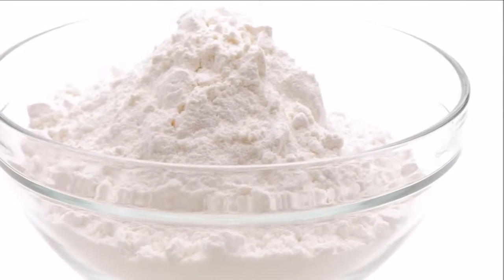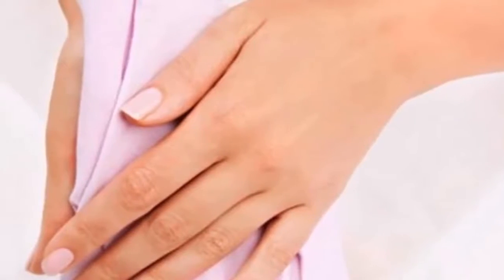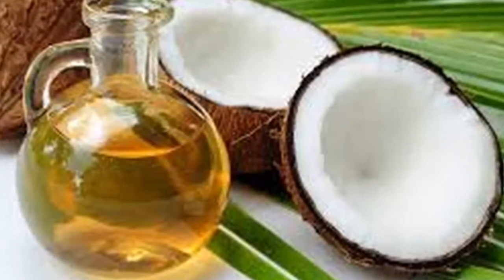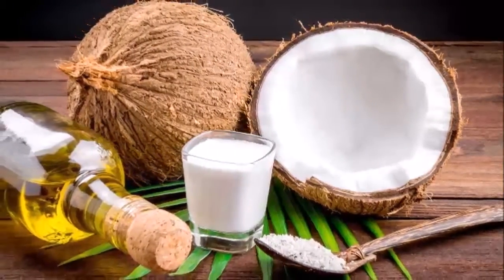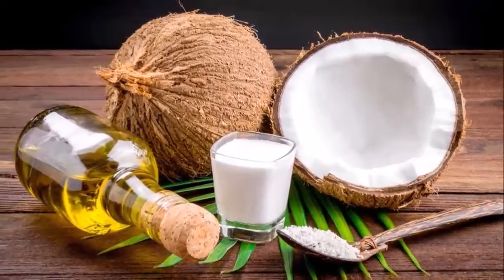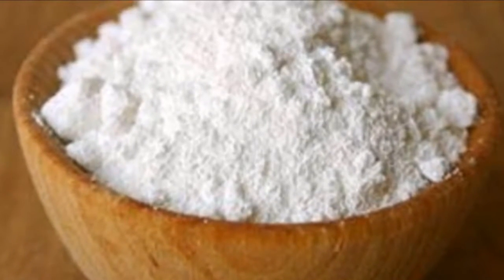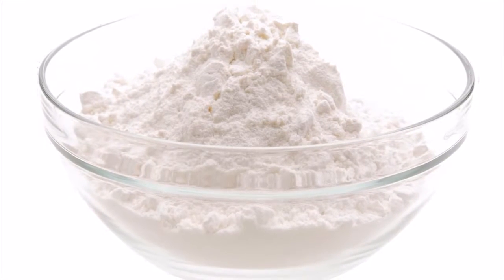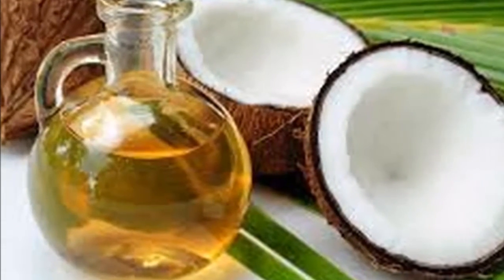Apply this in your hands and leave it for 15 minutes; Wrinkles on hands disappear